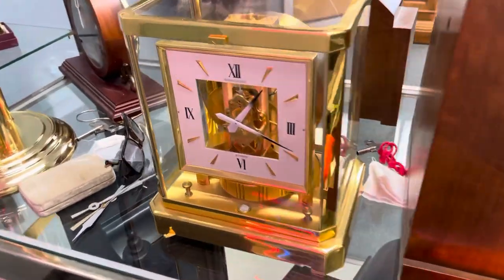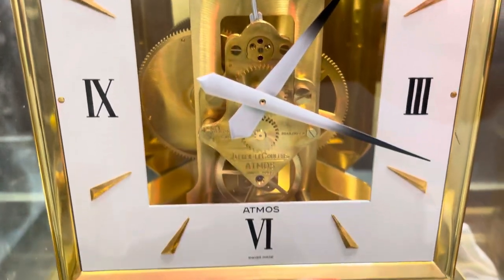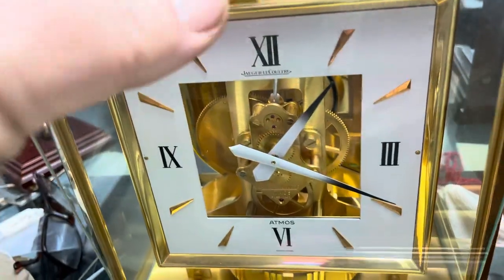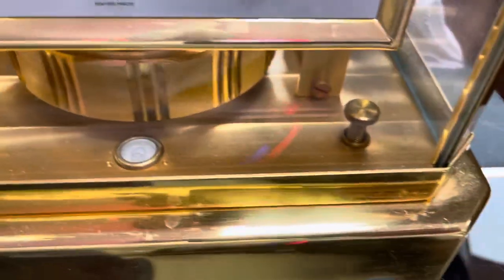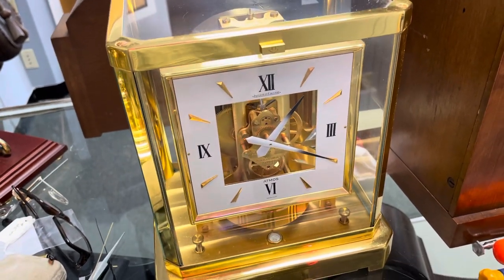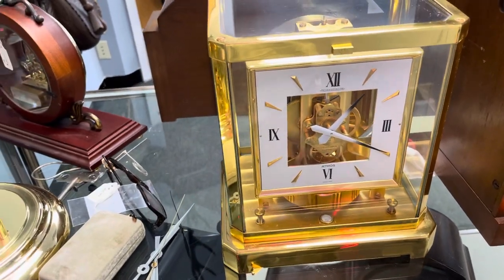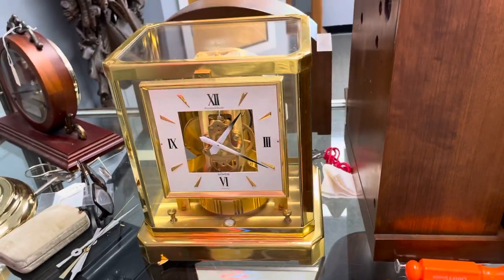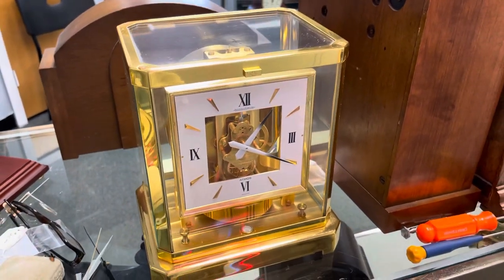Le Coultre Atmos clock for Sale! It is the desirable square dial. Serial number 433673.